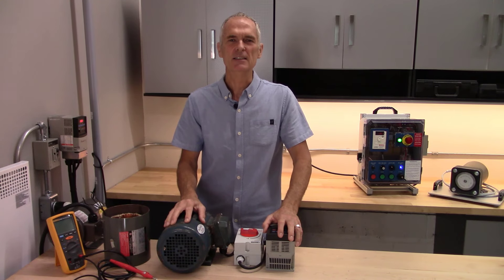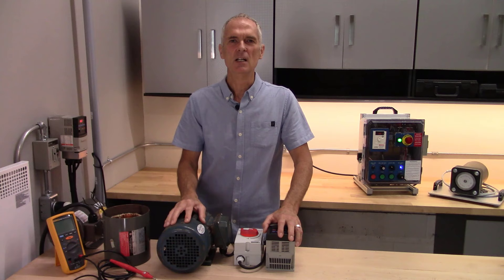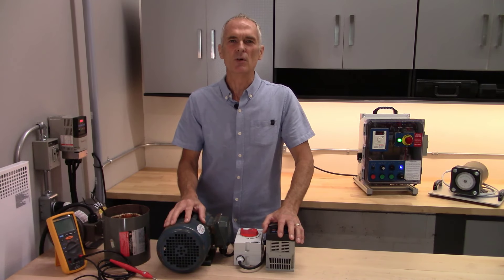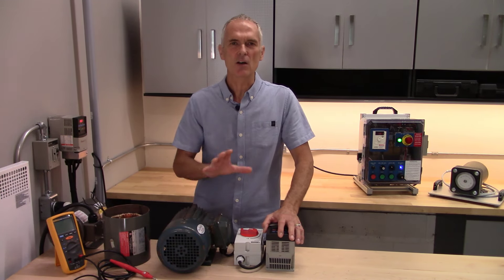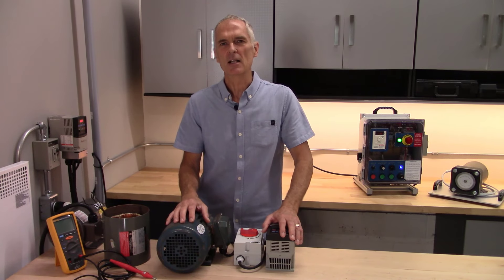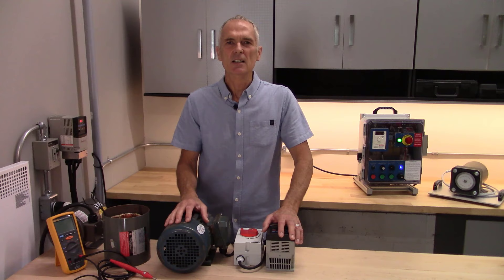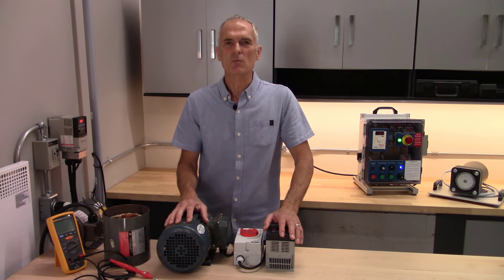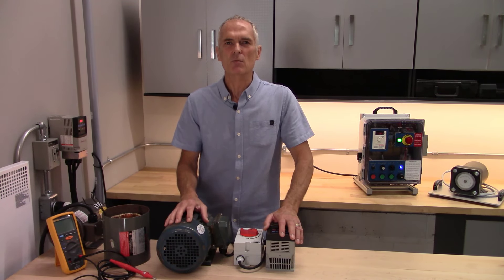Variable Frequency Drives - Online Course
Variable Frequency Drive Training - Wire / Setup / Maintain & Troubleshoot
Online course for VFD and Motor control:

This video briefly introduces a VFD course that I have recently published online.   It's an extensive course that begins with basic VFD applications and theory, and finishes with maintenance and troubleshooting.